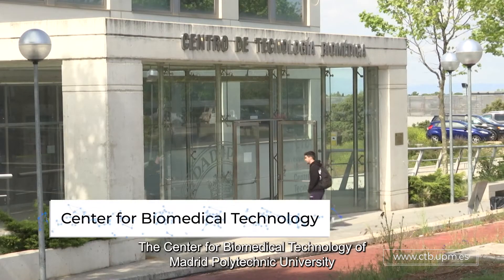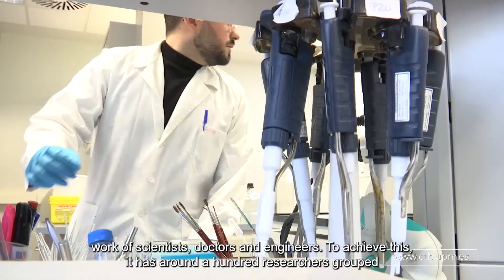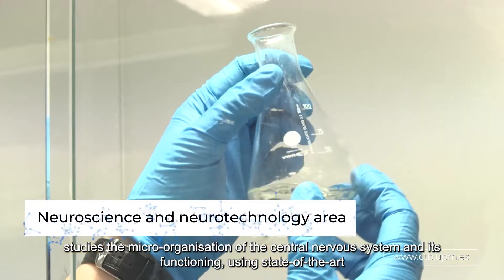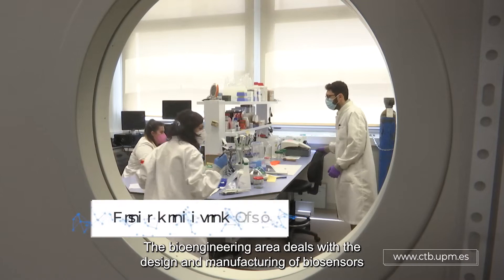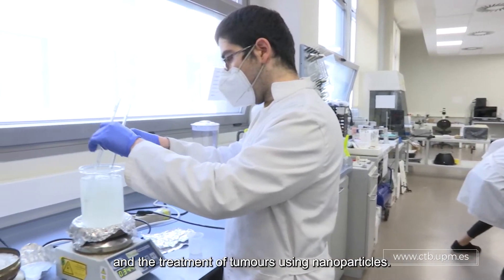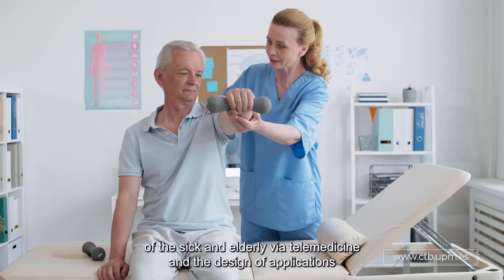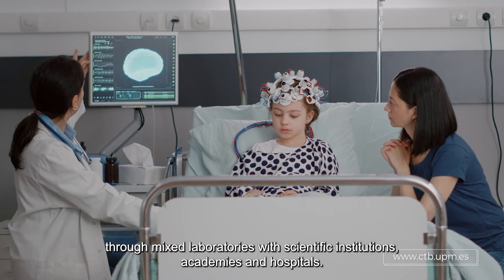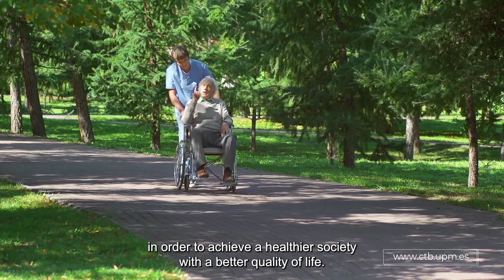Center for biomedical Technology CTB May 2022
The Center for Biomedical Technology is a research and technology center of the Universidad Politécnica de Madrid that brings together researchers from different disciplines on biomedical technologies, in collaboration with other external institutions and biomedical stakeholders.